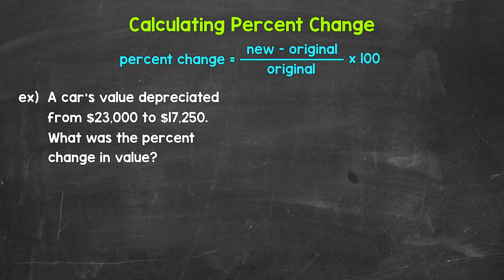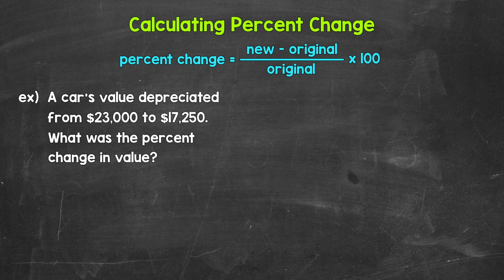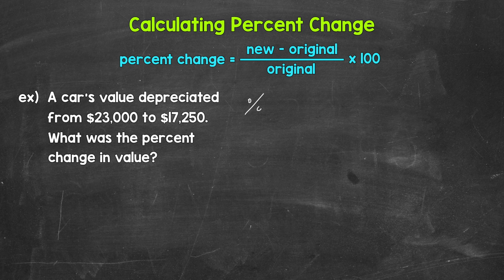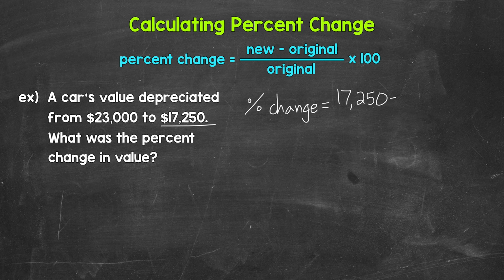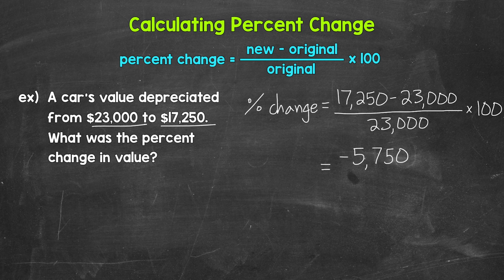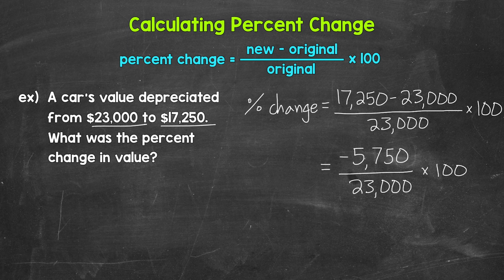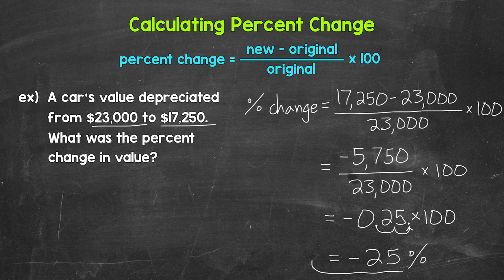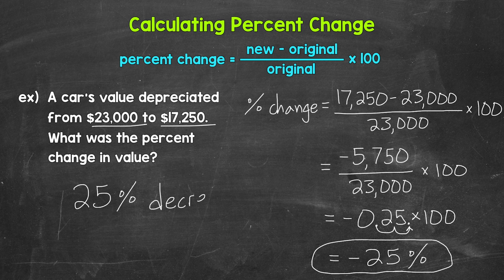How to Calculate Percent Change | Example 2 | Math with Mr. J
Welcome to How to Calculate Percent Change with Mr. J! Need help with percent change? You're in the right place!

Whether you're just starting out, or need a quick refresher, this is the video for you if you're looking for help with percent change. Mr. J will go through an example of calculating percent change and explain the process step-by-step. This is example 2 of 4, so check below for the other examples.

✅ Here are more videos similar to this one where we need to calculate the percent change from a given situation.

Hopefully this video is what you're looking for when it comes to calculating percent increase.